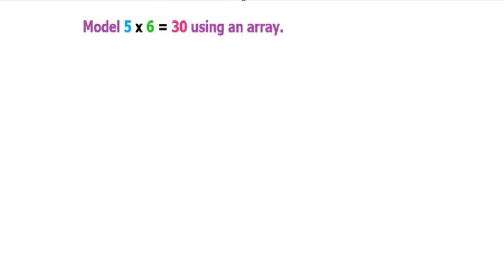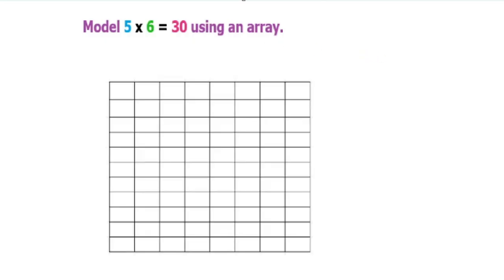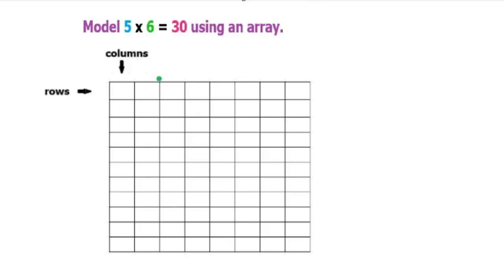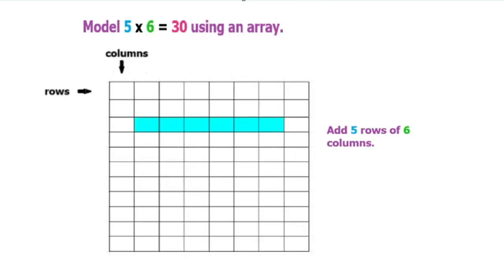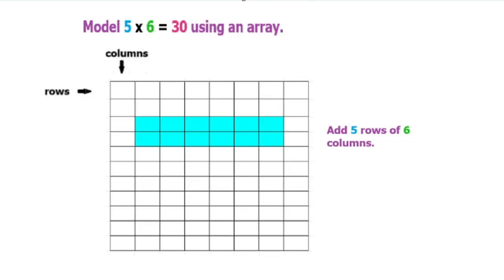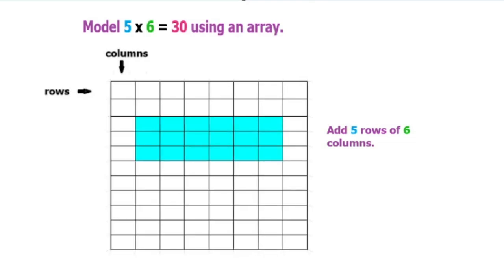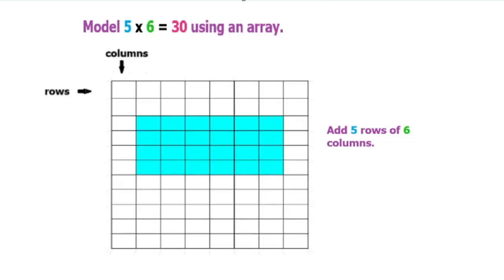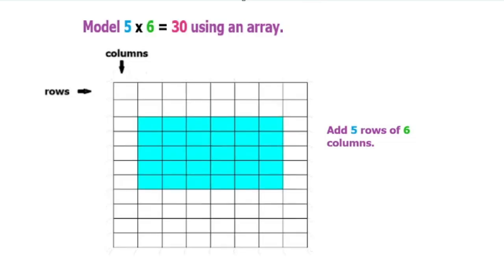Making Arrays To Model Multiplication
Grade 4 Welcome to Making Arrays To Model Multiplication! If you're trying to learn how to Make Arrays To Model Multiplication, you're in the right place.
Whether you're brand new to this topic or just need a quick refresher, Making Arrays To Model Multiplication, walks you through clear examples and step‑by‑step explanations to help you master Making Arrays To Model Multiplication.